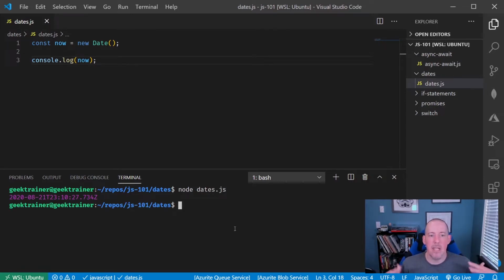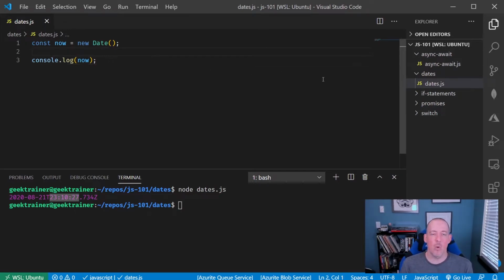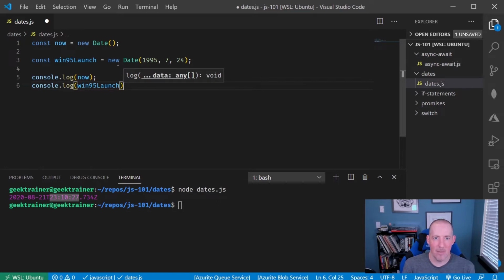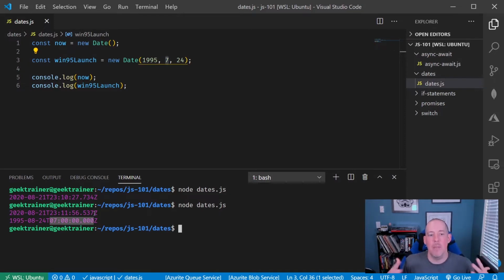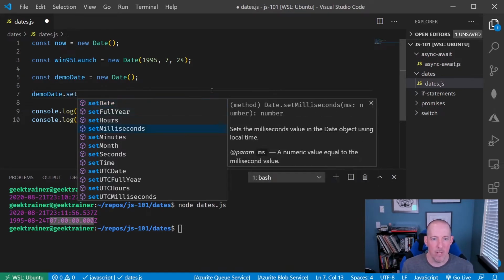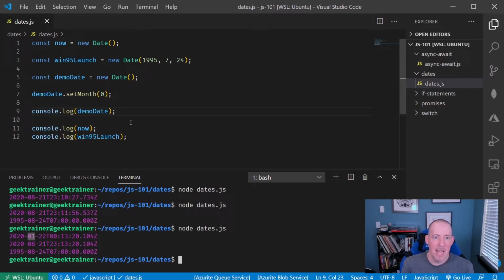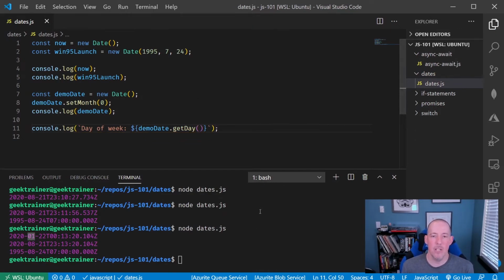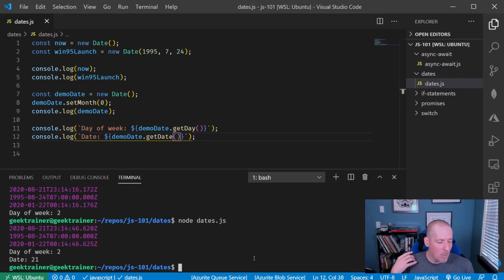Demo: Dates [24 of 51] | JavaScript for Beginners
Working with dates and time can be a little tricky. JavaScript offers quite a bit of support for working with and manipulating this type of data. We're going to highlight how you can create dates and times, work with the various components.